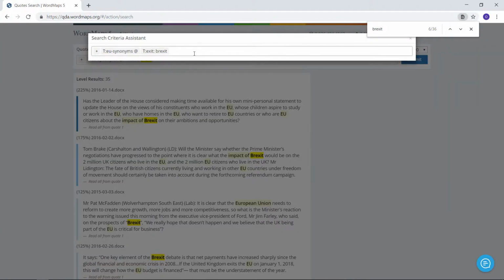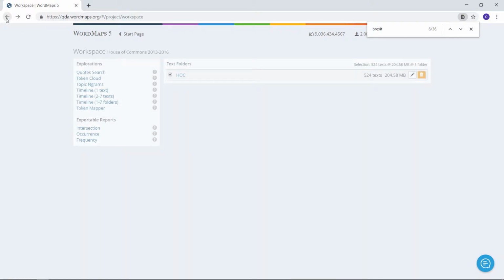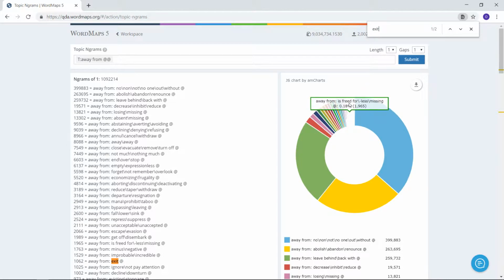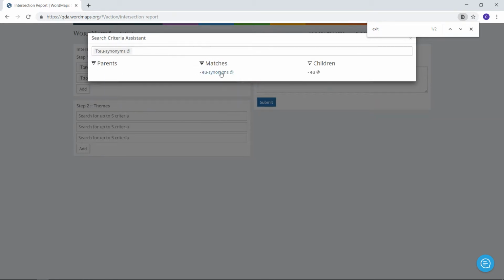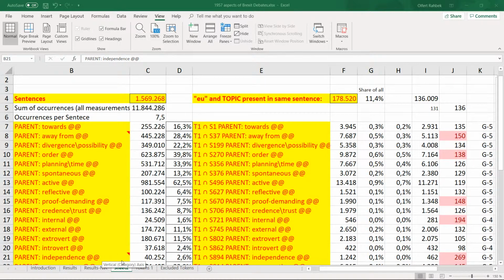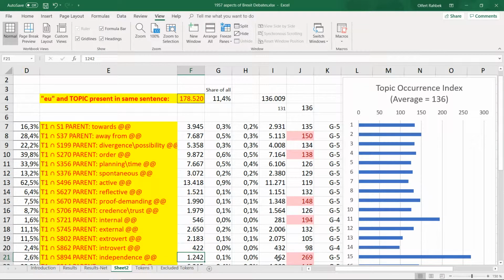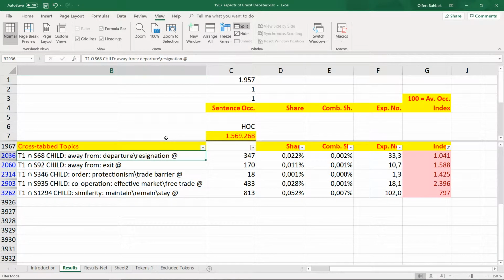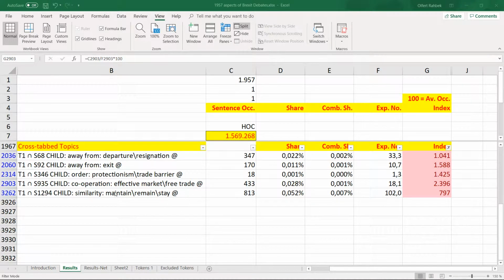Exploring the Topic Horizon